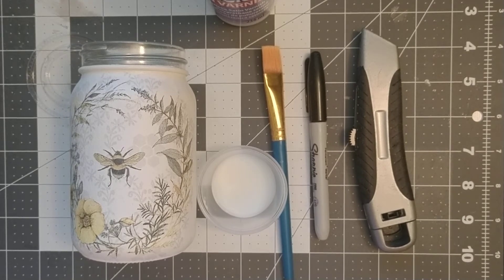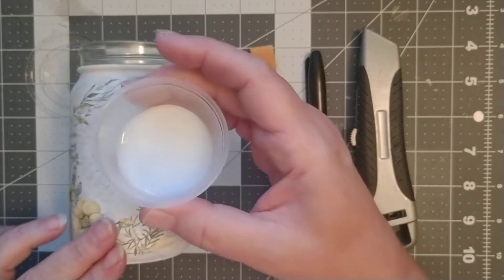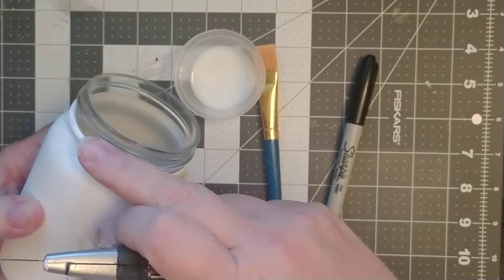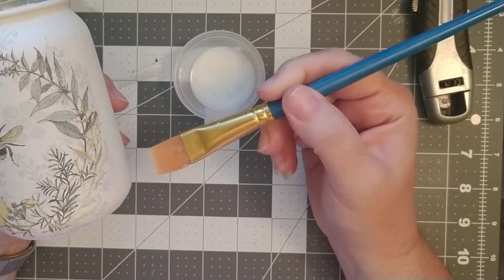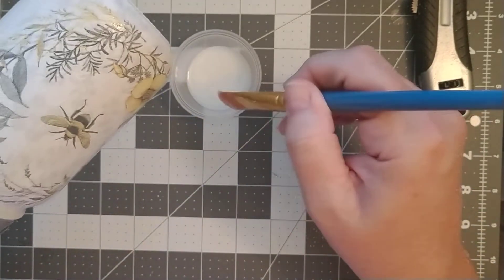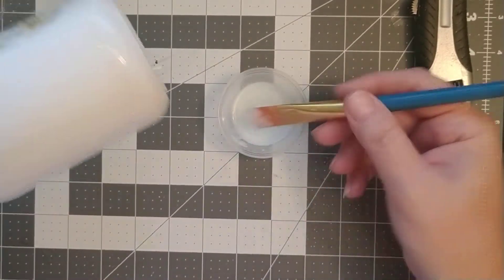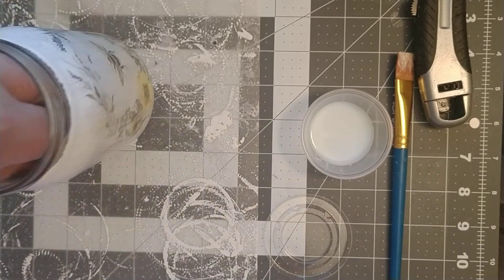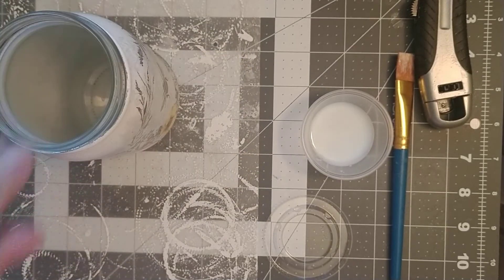Decoupaging a Jar Part 4: the seal!!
Decoupaging a jar with a napkin design. using a sealant to protect the paint and design. The sealant is water resistant. I use Duraclear sealer.